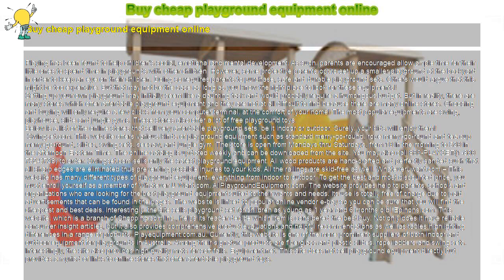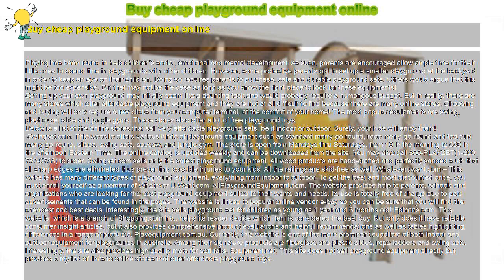How to : Buy cheap playground equipment online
Buy cheap playground equipment online

Playing has been found to help children’s social, emotional and mental development. As such, parents are encouraged allow ample time for their little ones to spend time in playgrounds with other children. However, some protective parents opt to set up a smaller playground at the backyard in order to keep an eye on their children. Doing so requires parents to purchase, safe and durable playground sets. Others would argue that this might be too expensive. But that may not be the case as long as you know the right place to look for these equipments!

Setting up your own playground may initially seem like a daunting task and would probably require a humongous budget. But in reality, there are many stores which offer affordable playground equipment and they are not at all difficult to find because there are many online stores. Choosing and buying will only require a few clicks from your computer terminal, at the comfort of your home! The most popular equipments are swing, playhouse, slide and jungle gyms. These stores also offer a lot of free playground toys.

Below is a list of the online stores that sell very affordable playground sets, be it indoor or outdoor. Surely, your kids will enjoy them!

 Swingset.com. This website offers various kinds of playground equipment such as standard merry-go-round, rope merry-go-round and tea cup merry-go-round, slides, swing sets, seesaw, and jungle gym. The store is open from Mondays thru Saturdays, from 10 in the morning to 530 in the afternoon Eastern Time. The online catalog is updated weekly and can be downloaded from the site. You may also call 800-PLAYSET(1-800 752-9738) to order. Swingset.com sells only the safest playground equipment. All wood products are hand-crafted and perfectly sanded such that all sharp edges are eliminated thus preventing possible injuries to your kids. All the railings are skid-free as well. Whateveruwant.com – This website has many different types of playground equipment, everything from indoor to outdoor. To get the best and most discounted price, you must enroll yourself as a member of Whatever U Want.com. AllPlaygroundEquipment.com. The website provides help to parents, schools and organizations who are looking for the best playground equipment suited to their wants and needs. Its use is totally free of charge due to paid advertisements that can be found in the pages. The website is linked to popular online vendor e-bay so you can be sure that you will find the cheapest and best deals. Interestingly, the site sells playground set for children as young as 1 year and 6 months old! Epinons.com. This website, which is a branch of Shopping.com Inc., helps its reader decide which item is considered the best buy. Not only does it have reliable consumer insight articles, but it also provides comprehensive product evaluations and helpful recommendations as well as tables highlighting differences in a range of products. Playequipment.com.au. Currently, this website is one of the more prominent suppliers of both indoor and outdoor equipment for playgrounds in Australia. Among their signature products are fiberglass and plastic slides, rope ladders and swing sets. Interestingly, the site also provides high quality mats for soft falls. Equipment.net. This site does not sell playground equipment directly but provides a myriad of links to online stores that offer affordable playground toys.